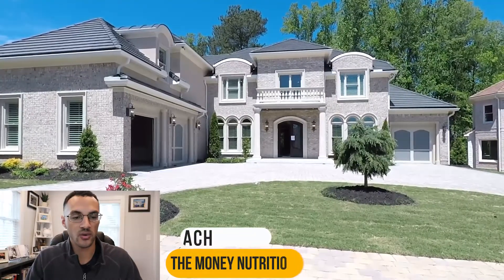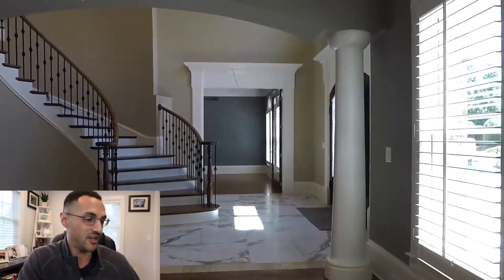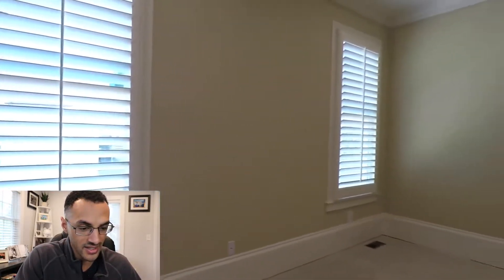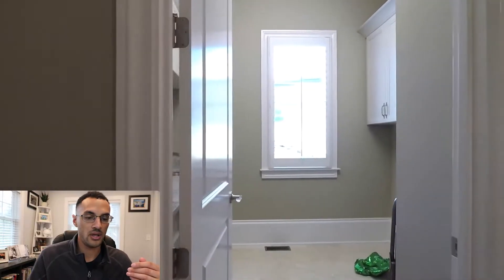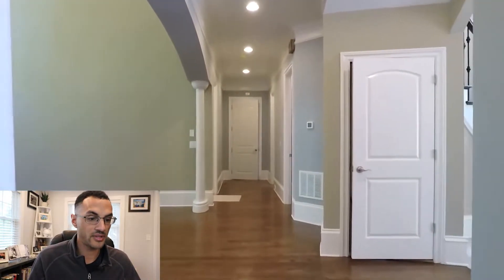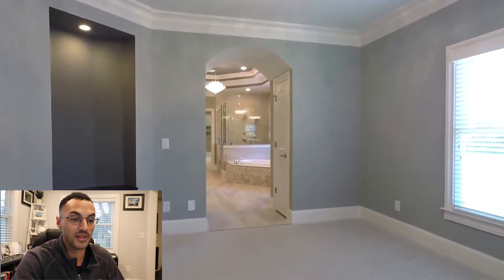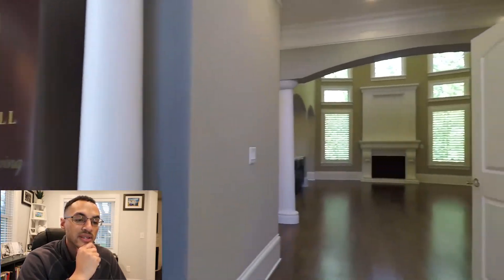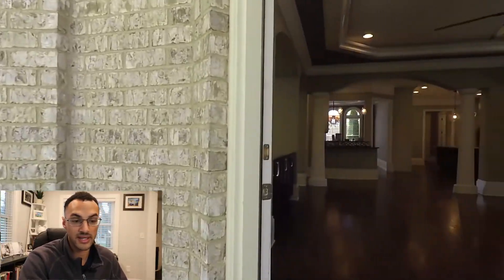$1,395,000 Luxury 5 BDRM, 5.5BA Home Critique | Atlanta, GA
Each Stone Hall home is custom-designed and built to perfectly complement the lot on which it resides. The interiors of all of these luxurious homes feature magnificent one-of-a-kind details masterfully crafted specifically for each home. There are only a handful of lots left in this very exclusive 18-lot private, gated community. Conveniently located in beautiful East Cobb County in the highly acclaimed Walton High School district.

The content is developed from sources believed to be providing accurate information. The information provided is not intended as tax or legal advice. Please consult legal or tax professionals for specific information regarding your individual situation. The opinions expressed and material provided are for general information, and should not be considered a solicitation for the purchase or sale of any security. This material is intended for general public use. By providing this material, I am not undertaking to provide investment advice for any specific individual or situation or to otherwise act in a fiduciary capacity.